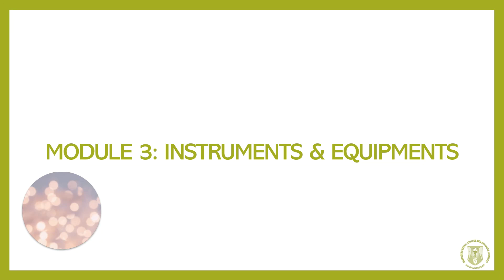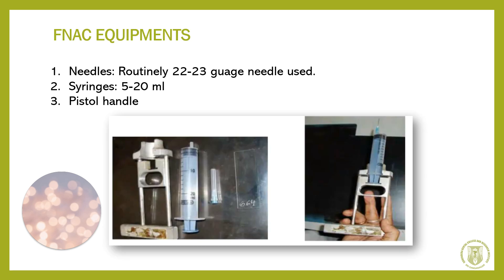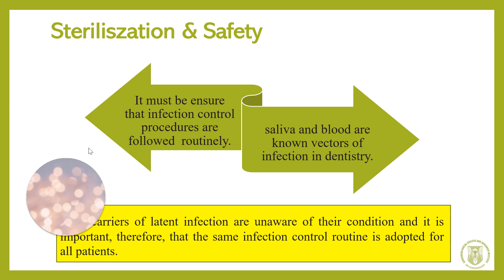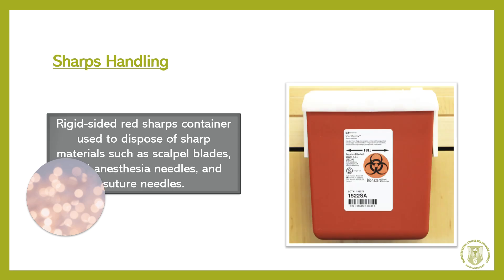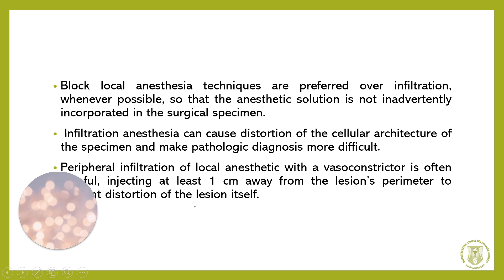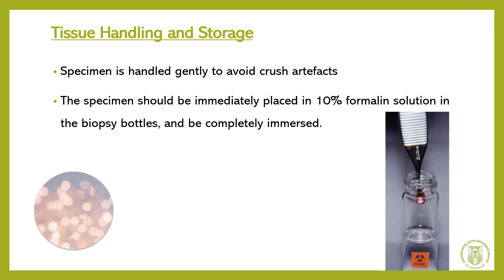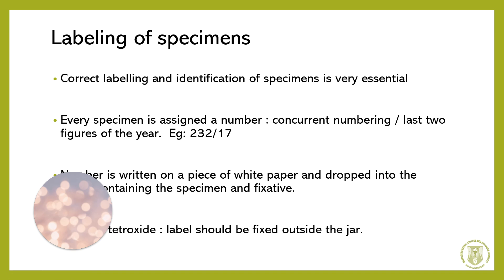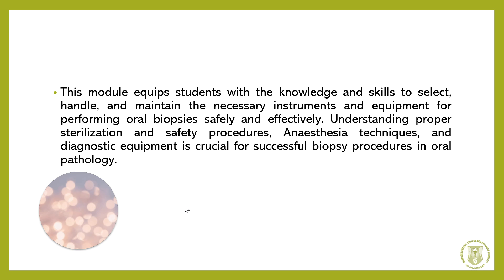Module 3 Instruments and Equipments